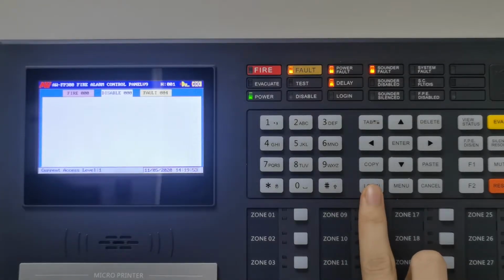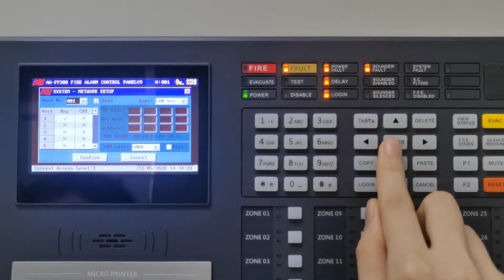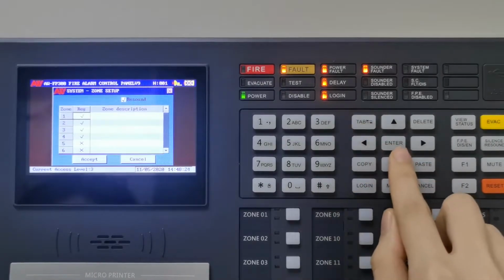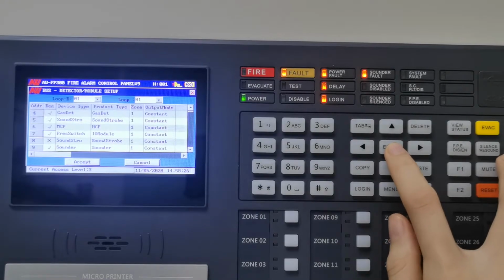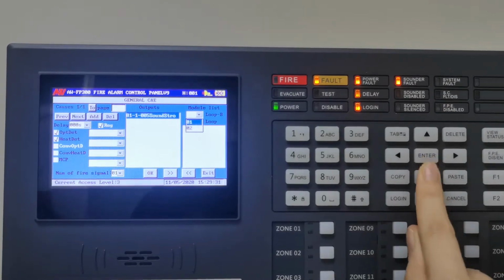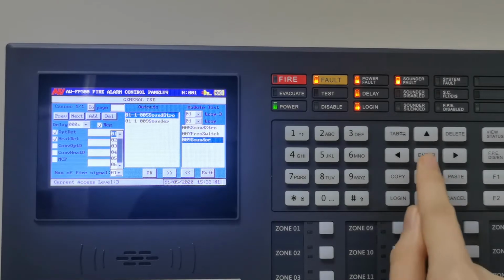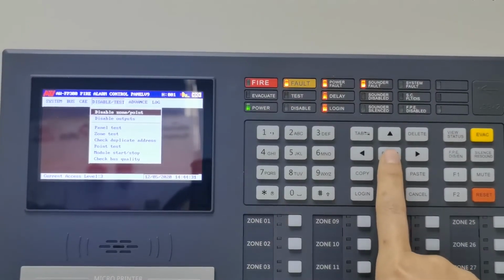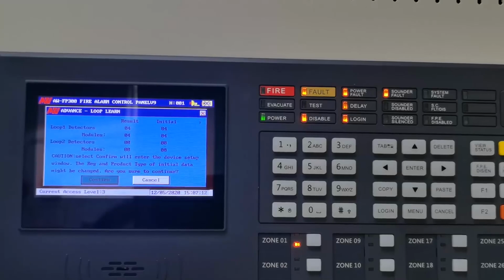FP300 panel operation video